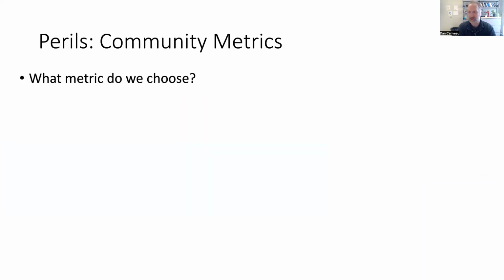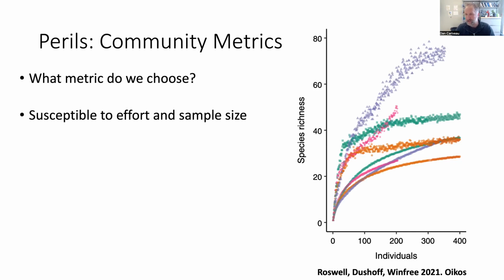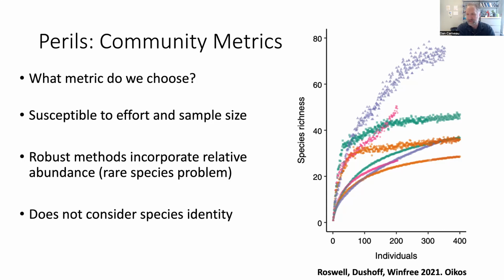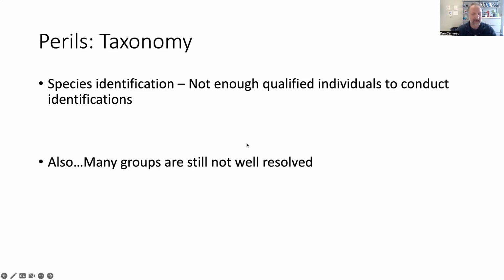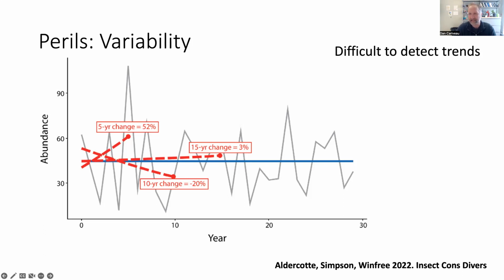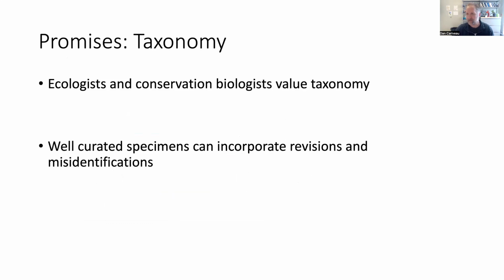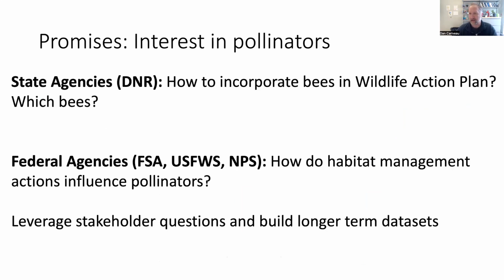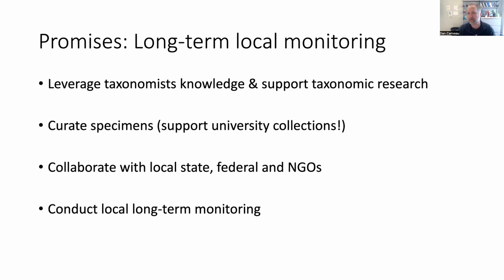Dan Cariveau on Native Bee Community Monitoring